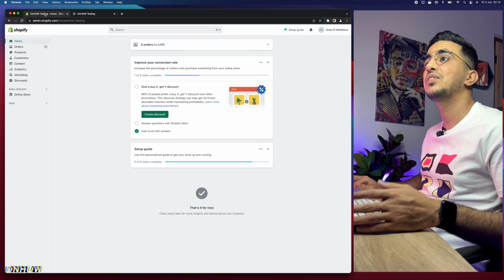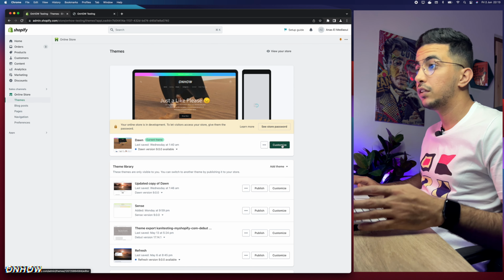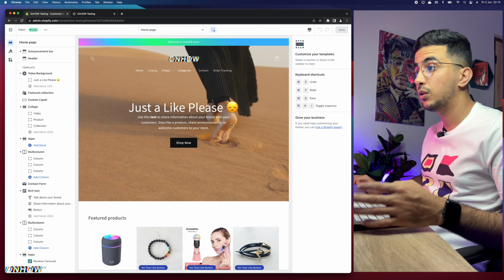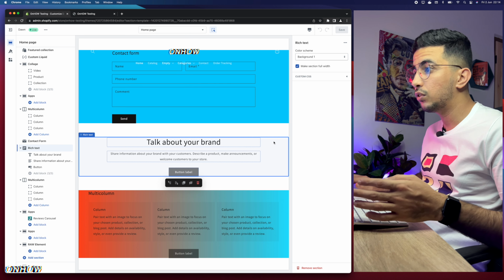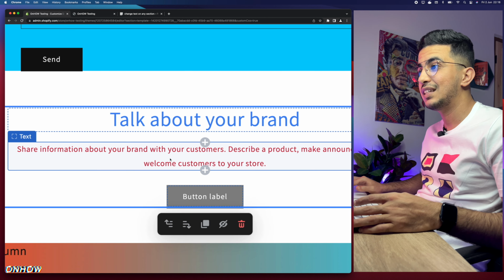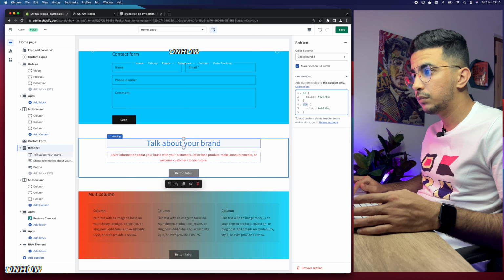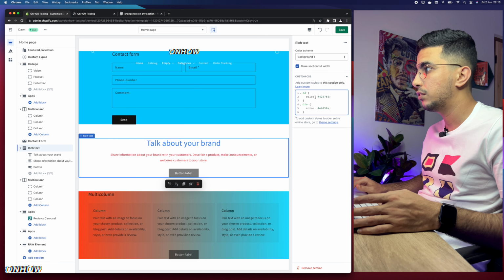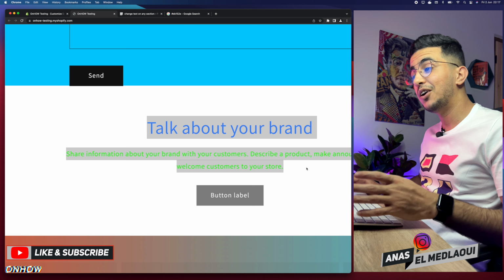How To Change Text Color On Any Section In Shopify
In this tutorial i will show you how to change text color on any section in Shopify and set new text color to both heading and the paragraph for your Shopify store sections.
We all know the importance of changing text color on any section in Shopify because changing the text color is a great way to make your store look more attractive and engaging for customers, It can help draw attention to certain sections, making it easier for shoppers to find what they’re looking for quickly and easily.
Also using different colors helps create an interesting visual experience that encourages people to explore further into your Shopify store’s products or services, this can be especially useful if you have a lot of content that needs highlighting so customers don't miss out on anything important.